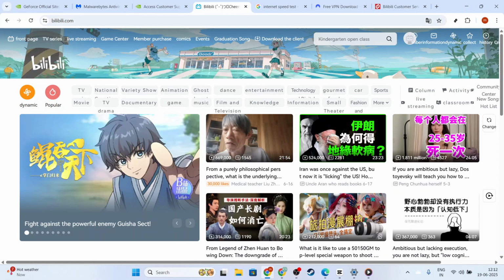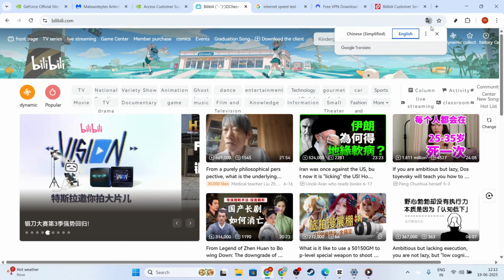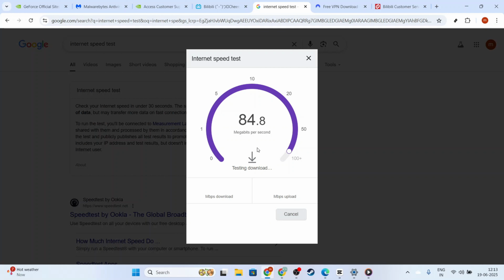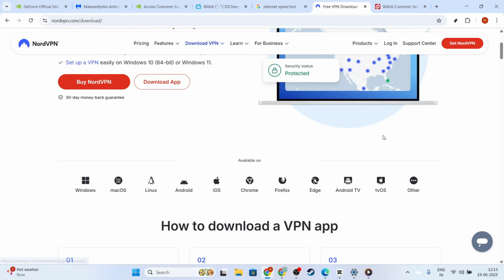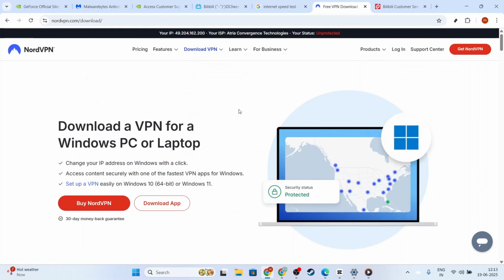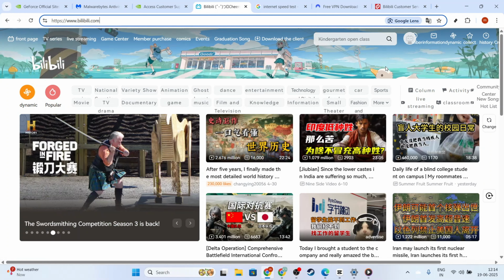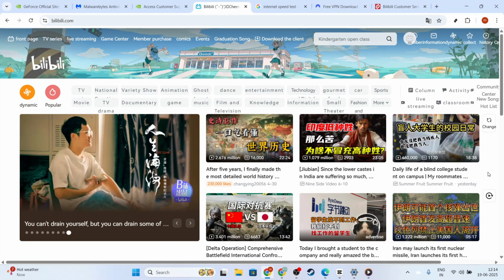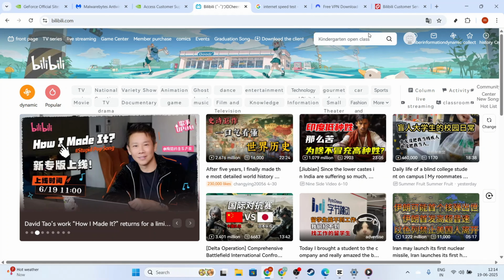How To Fix Bilibili Loading Failed or Not Working 2026 - Full Guide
Learn How To Fix Bilibili Loading Failed or Not Working in this video.

In This Video, We'll Show You 👇
Bilibili Not Working
Bilibili Loading Error
Bilibili Video Not Playing
Bilibili Fix
Bilibili Problems
Bilibili Troubleshooting
Bilibili Error
Bilibili Buffering
Bilibili Keeps Loading
Bilibili Loading Issues
Bilibili Slow Loading
Bilibili Video Not Loading
Bilibili Down
Bilibili Can't Load Video
Bilibili Loading Failed Fix
Bilibili Video Playback Error
Bilibili Connection Error
Bilibili App Not Working
Bilibili Website Not Working